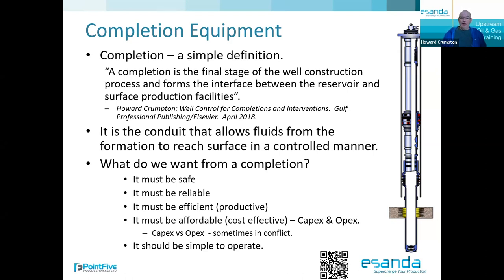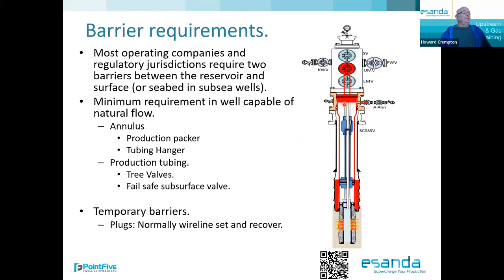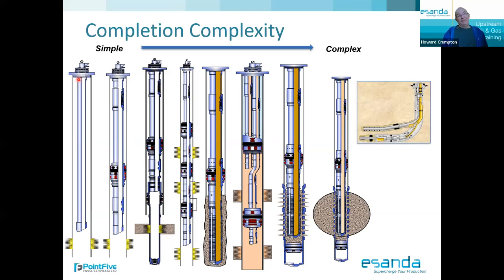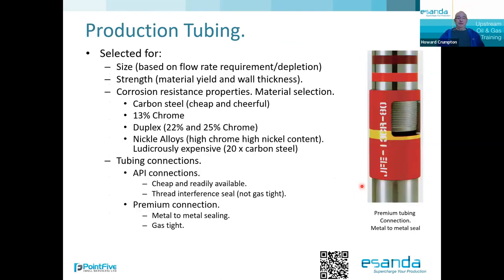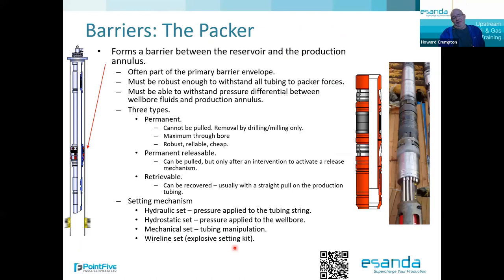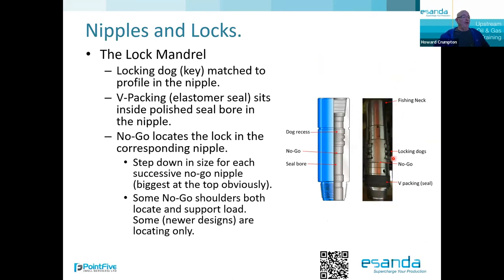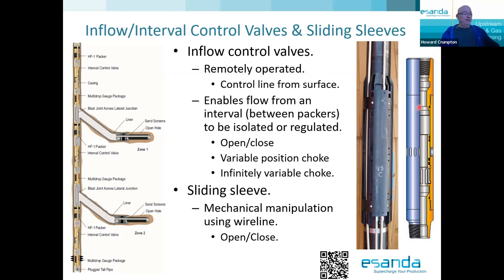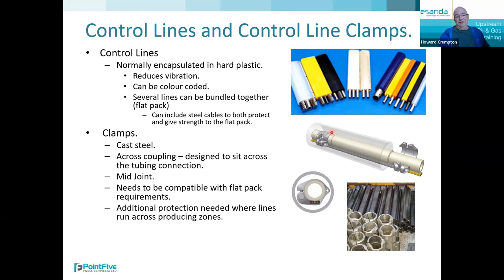An Introduction to Completion Equipment - Webinar by Esanda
This webinar is an introduction to Completion Equipment by Howard Crumpton - Industry Expert.